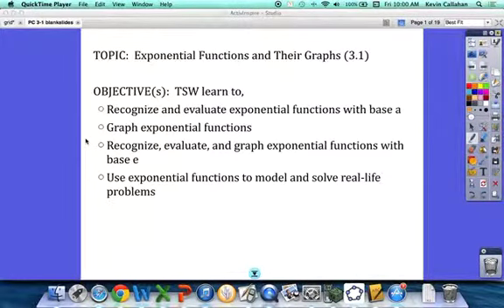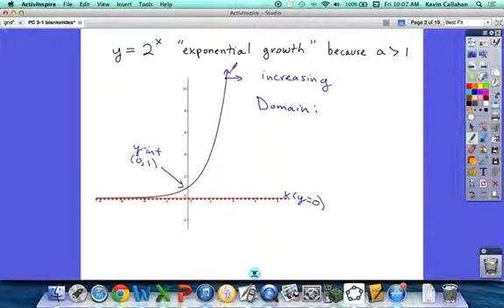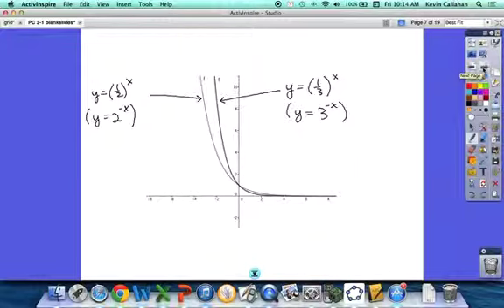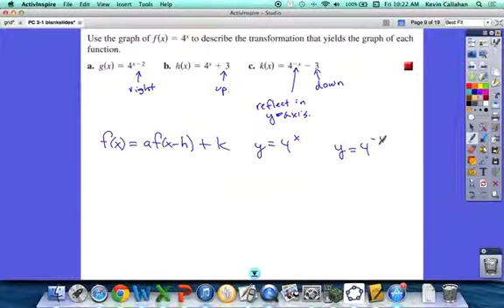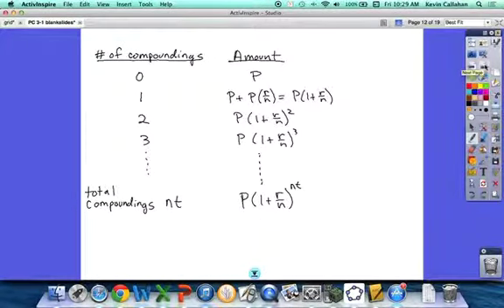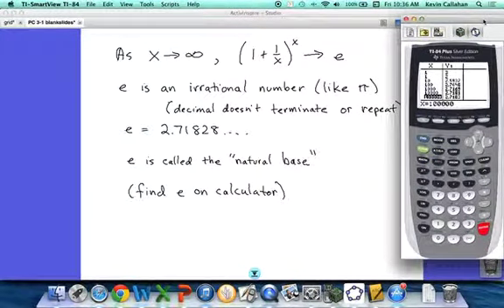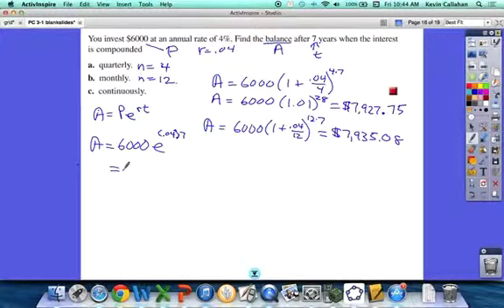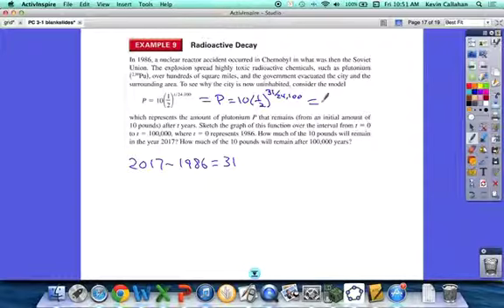PC 3 1 video